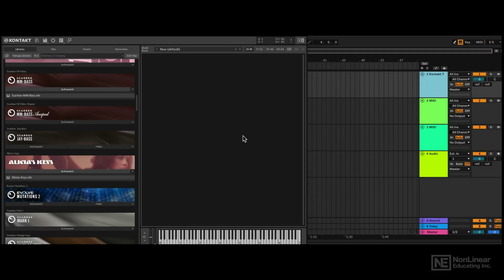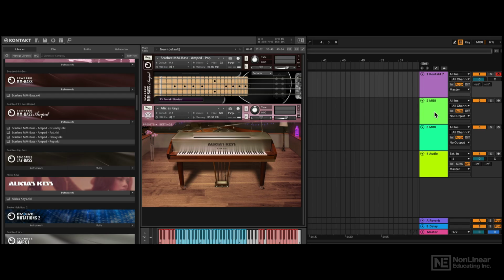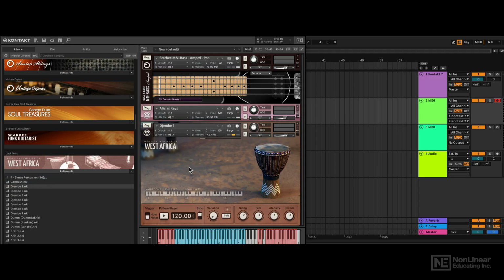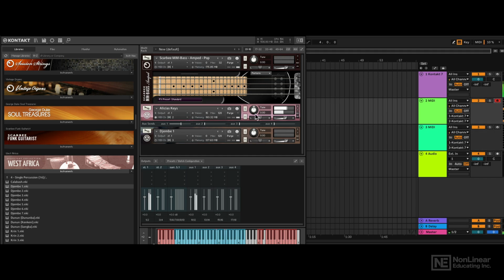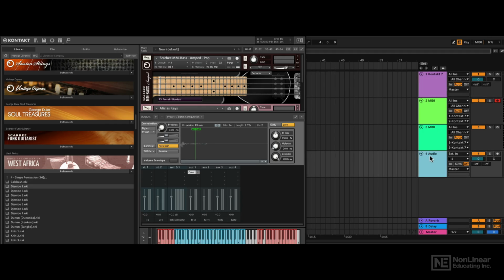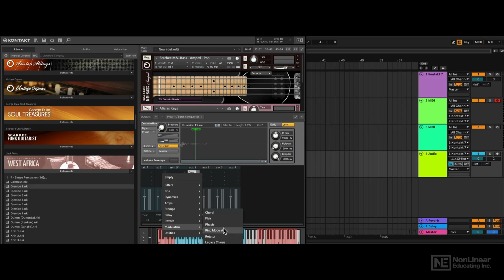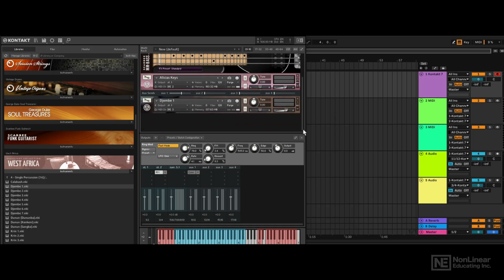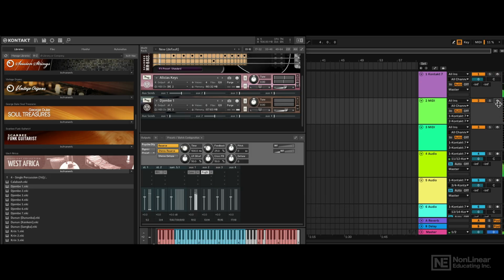04 Aux Sends